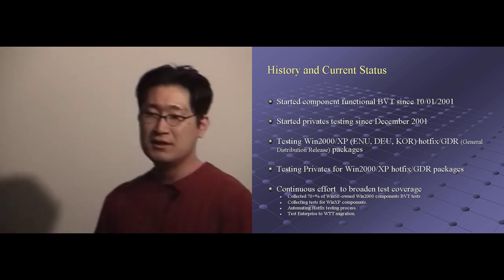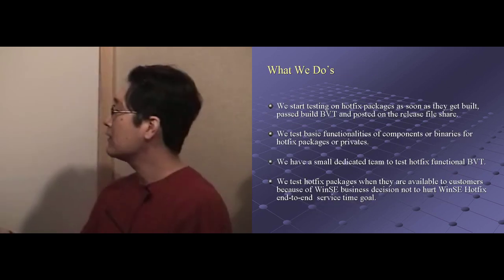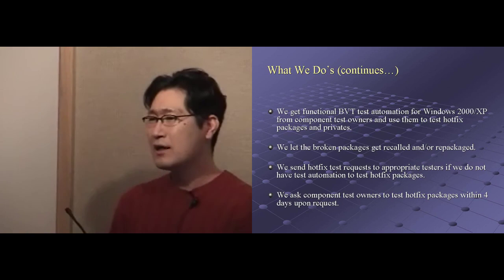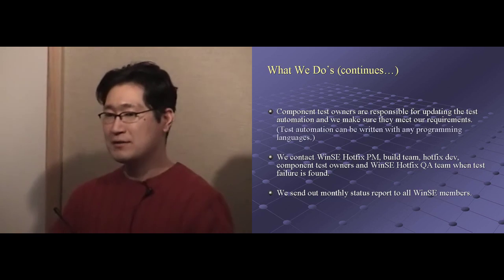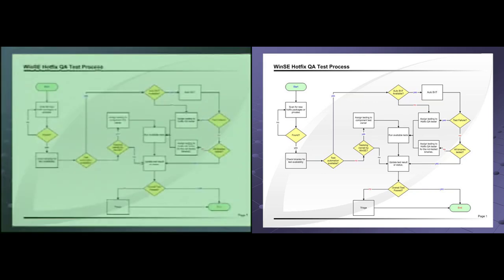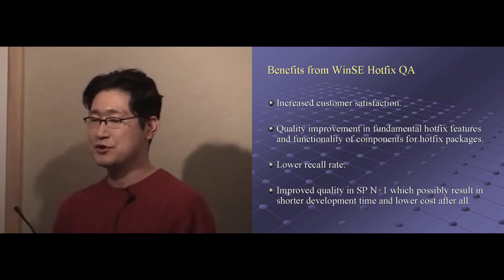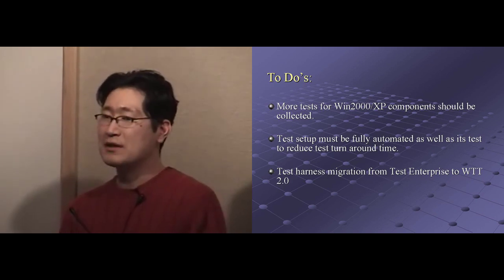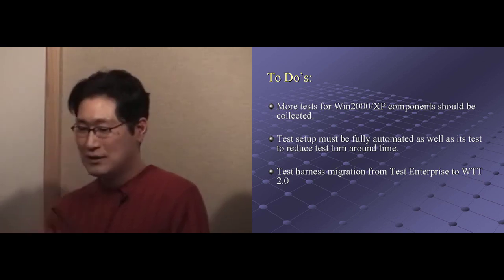WinSE - Hotfix QA Overview - Tim Bui (?) - 2004/02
Series: Windows Sustained Engineering
Title: Hotfix QA Overview
Speaker: Tim Bui (?)
Date: 2004/02

[RN-08846]